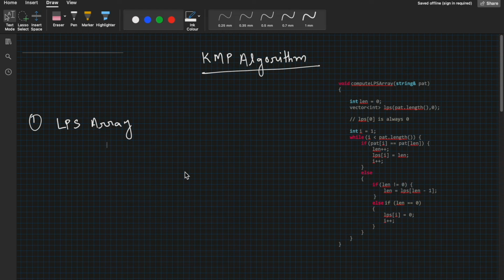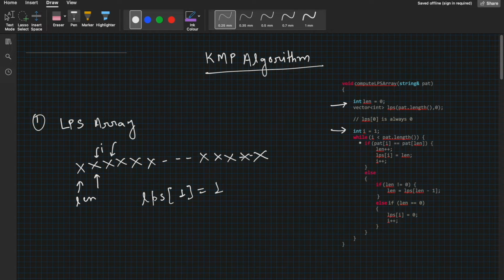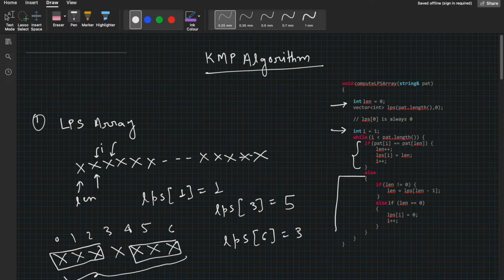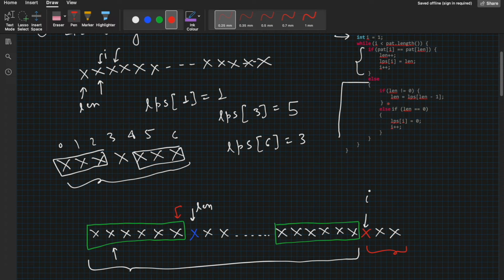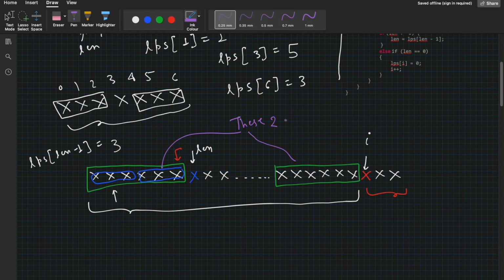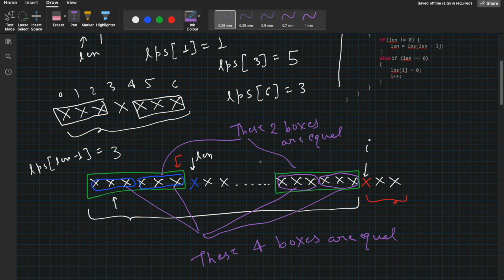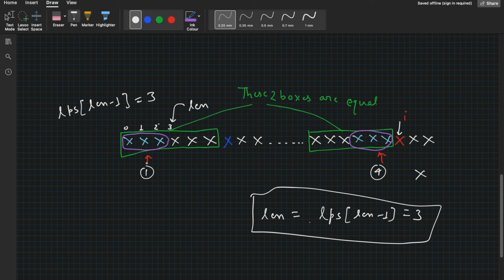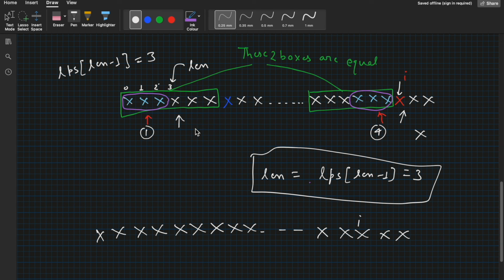KMP Algorithm || LPS Array Intuition || Pattern Searching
Here I cover the LPS array working and intuition in KMP algorithm.